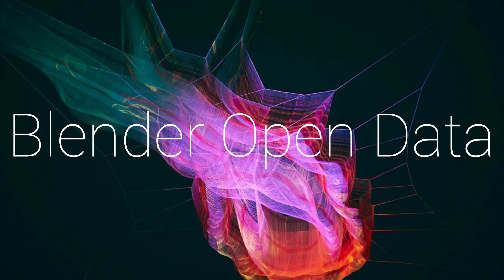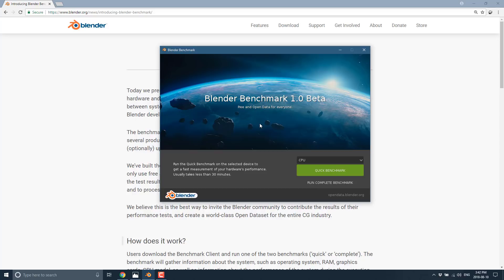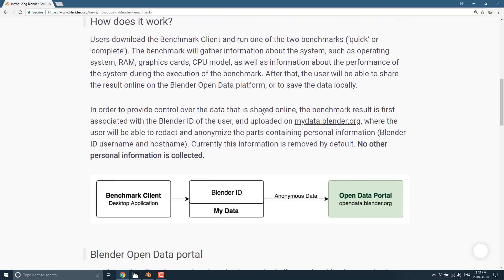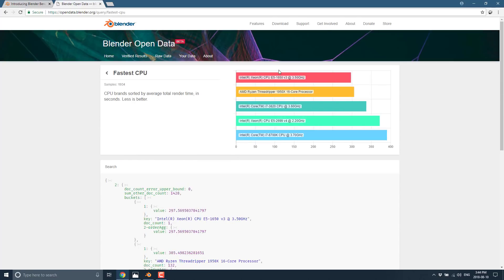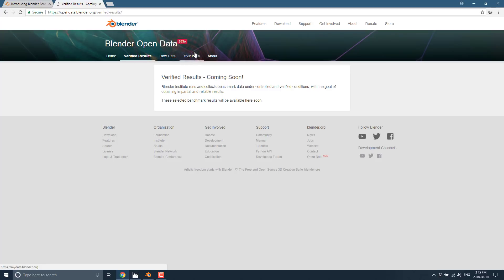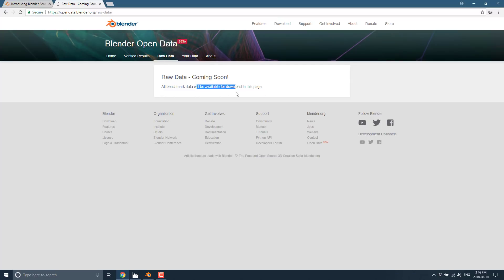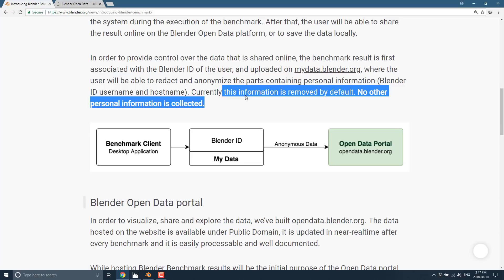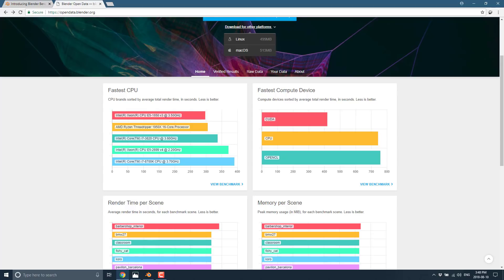Blender Open Data -- Open Source 3D Benchmarking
The Blender Foundation have just launched an interesting new service.  Essentially they are making available a custom version of Blender with several benchmarks built in, with binaries for Windows, Linux and Mac available, each weighing in at around 1/2 a GB.  You run this benchmark on your machine and you can determine how well your machine performs.

What makes this service most interesting is that it is end to end open source, from the GPL client, to the data submitted being available under CC0.  That means all companies and individuals should have access to the raw data from the benchmark, after being scrubbed for privacy.